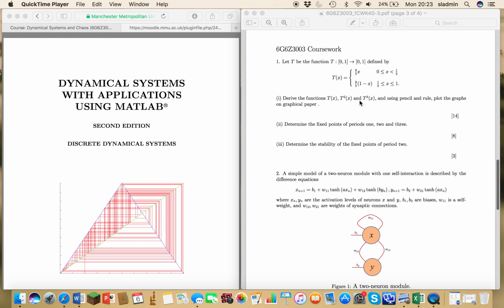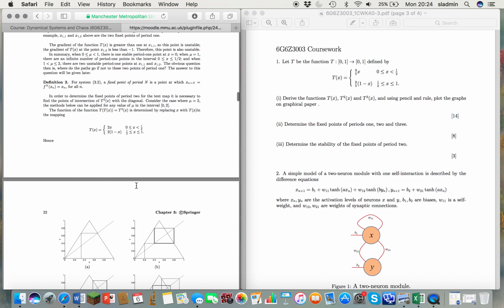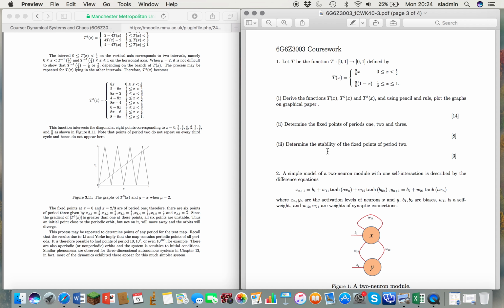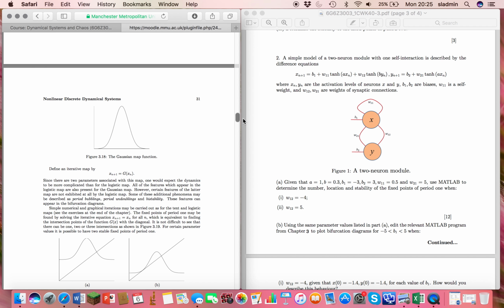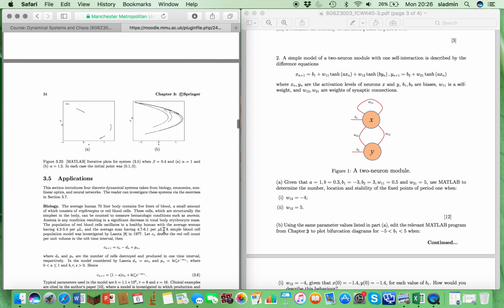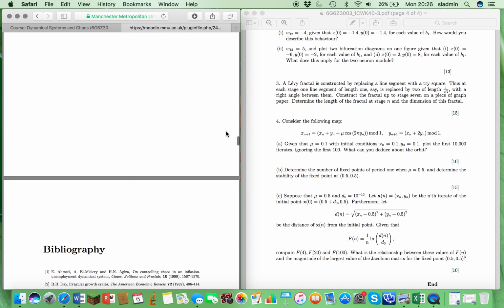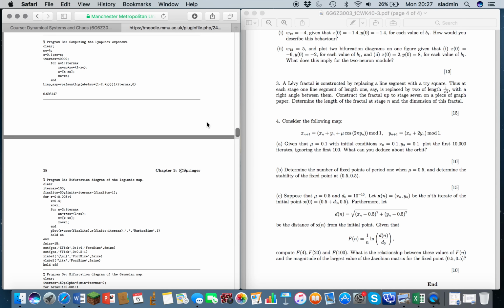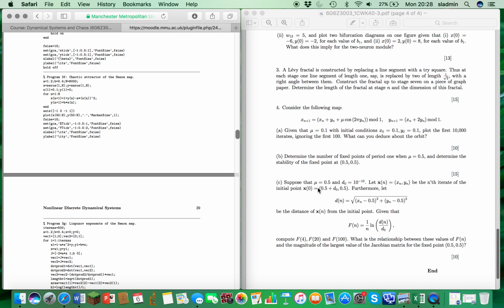6G6Z3003 CWK Guidance